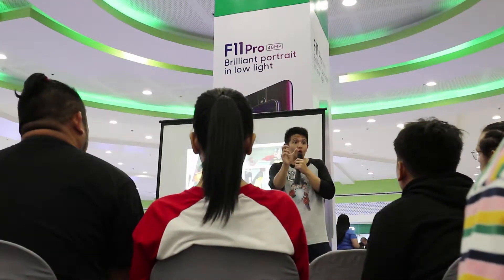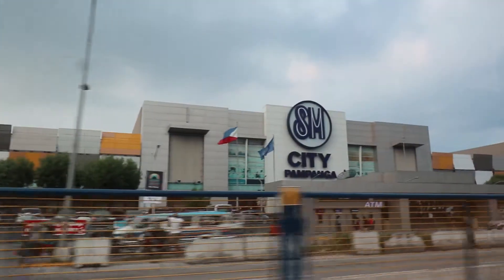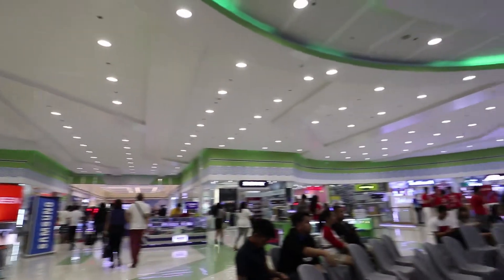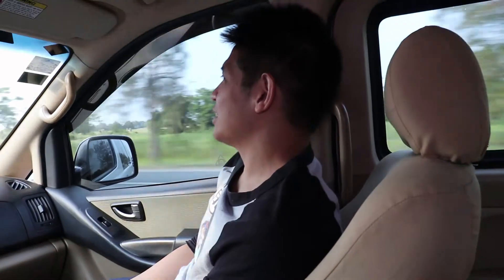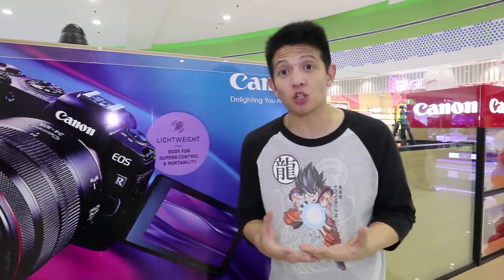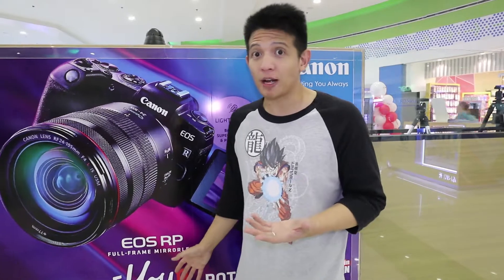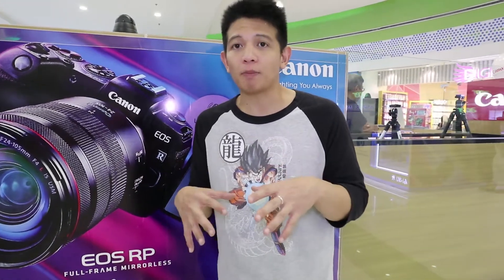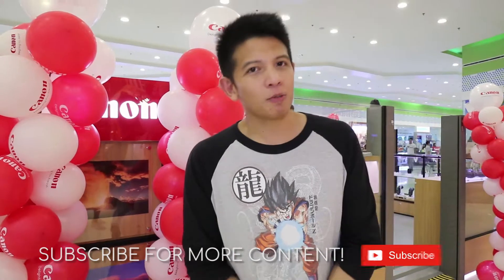Canon Image Square Talk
Every now and then Canon sends me out to share my passion on what I love shooting. This time around, we're at SM City San Fernando for the recent opening of the latest Canon Image Square branch.

If you want to see what I do for a living, chech out

If you interested in getting me for commissioned work, hop on over